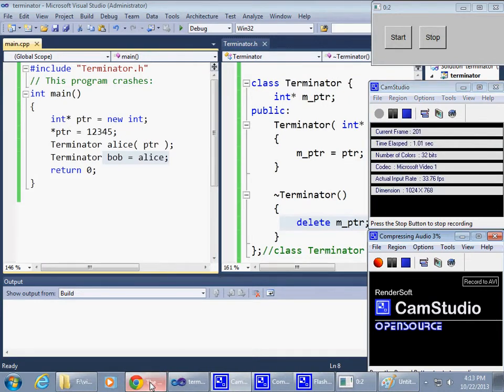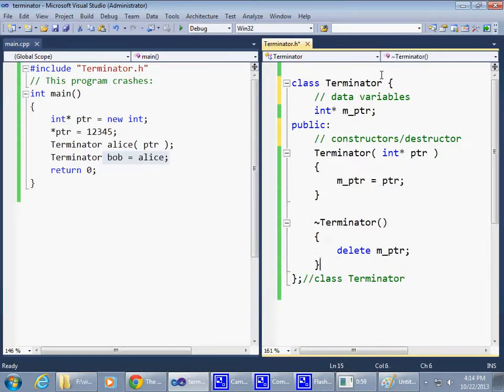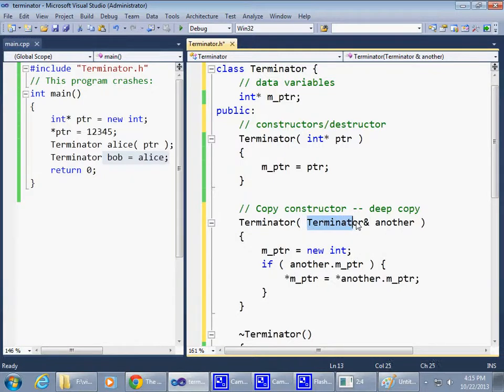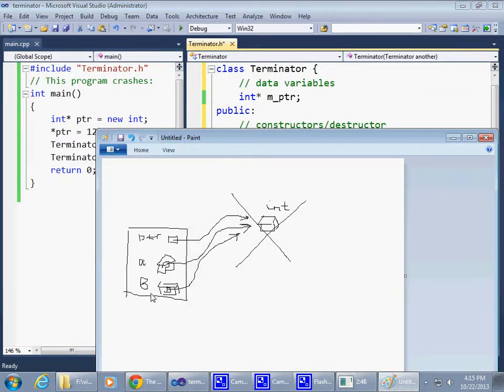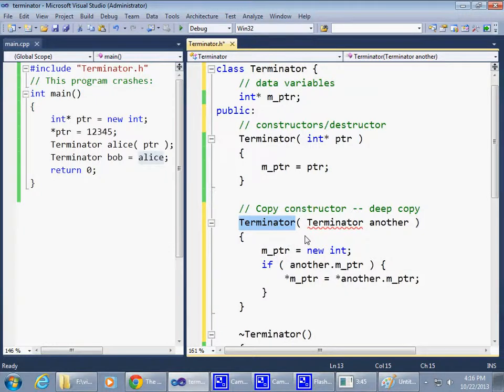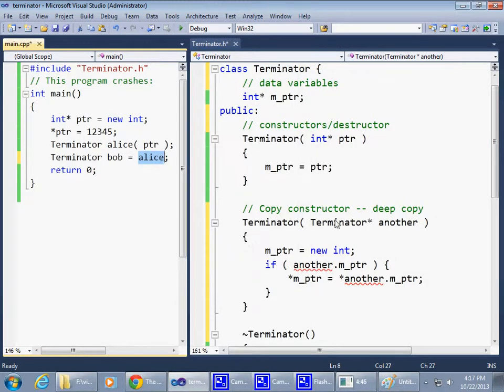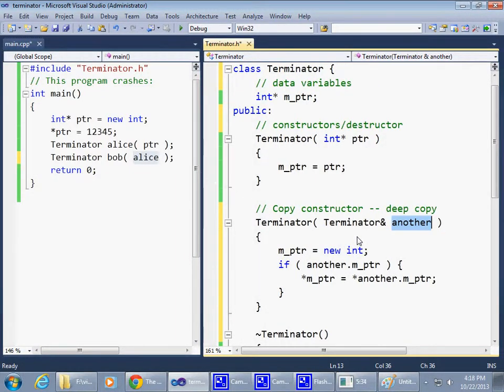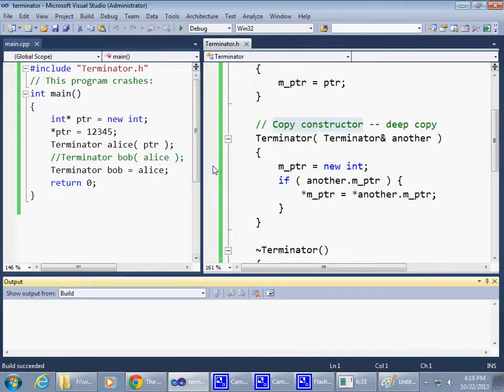C++ class copy constructor Part 3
C++ class copy constructor